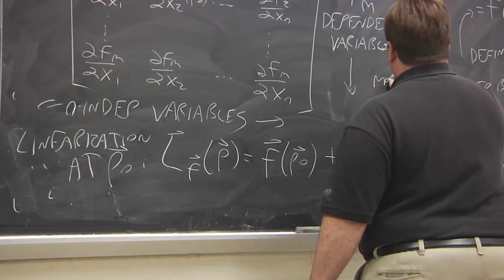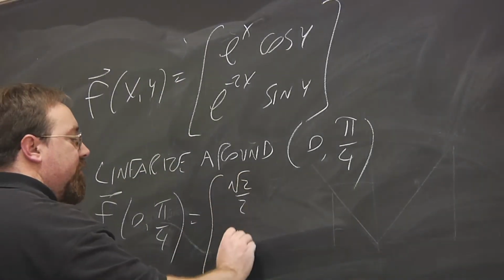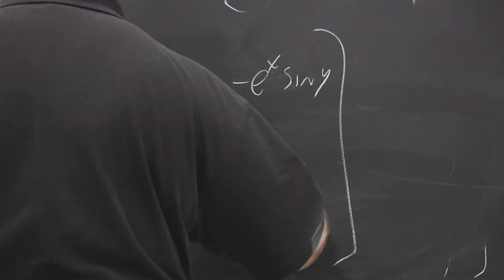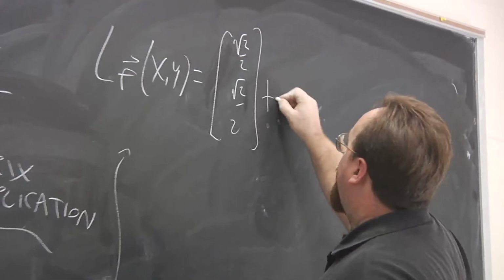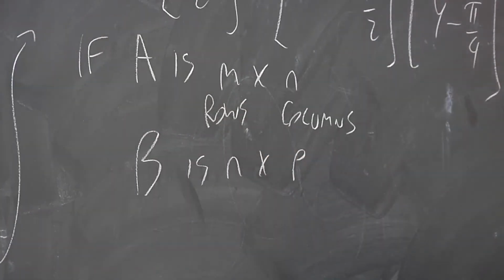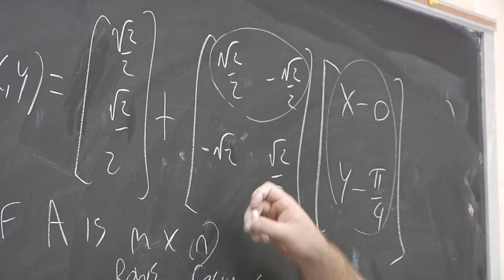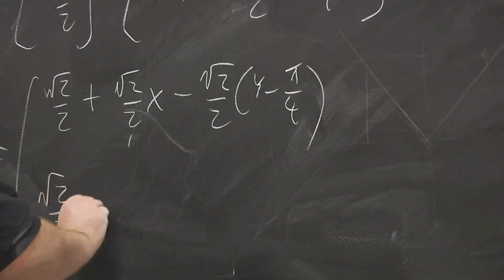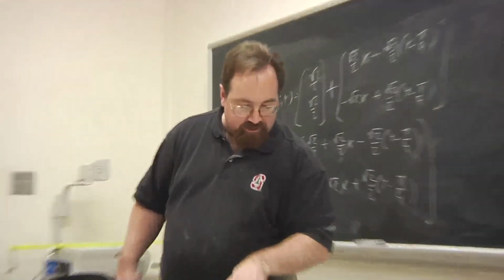Day 5 youtube pt3.mp4